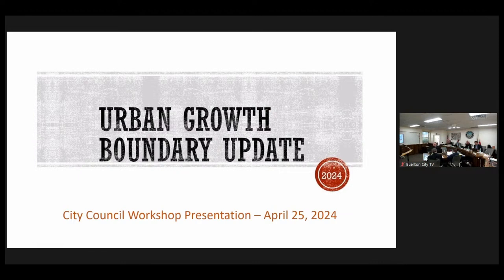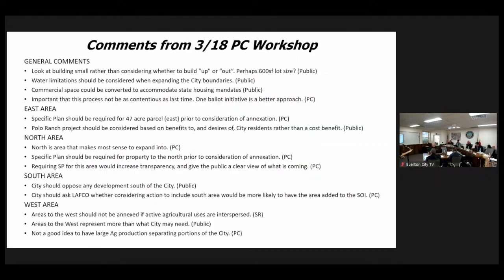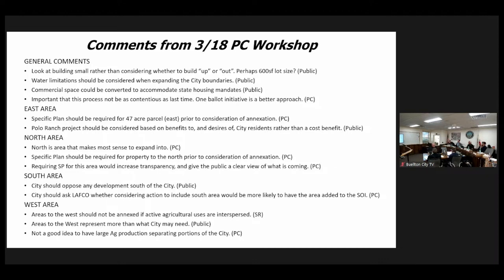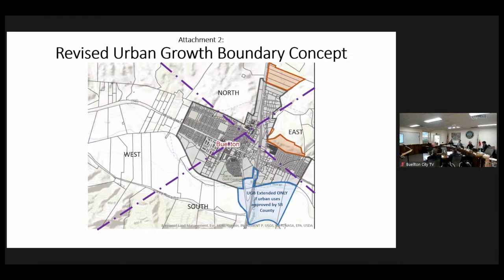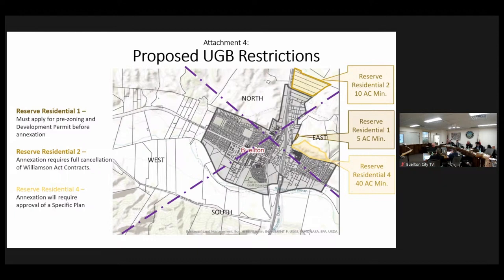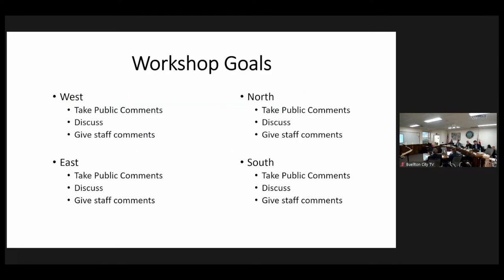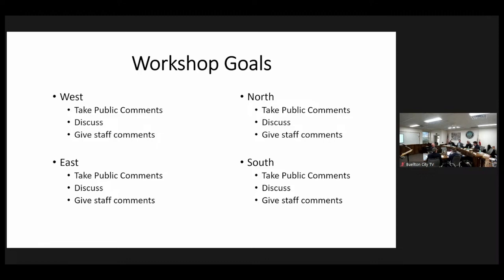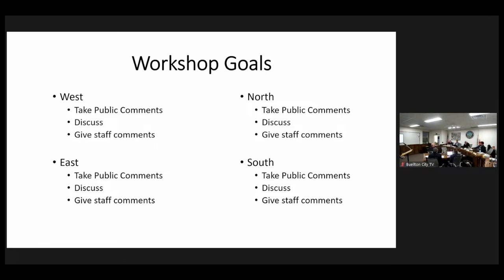April 25, 2024 City Council Workshop of UGB Update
This is the City Council Workshop discussion of the Urban Growth Boundary Update that was held on April 25, 2024.